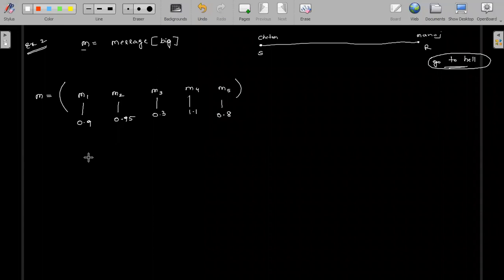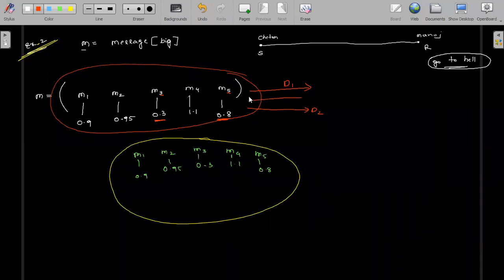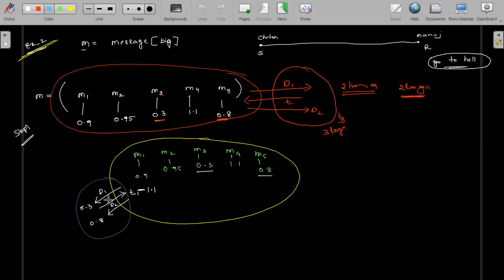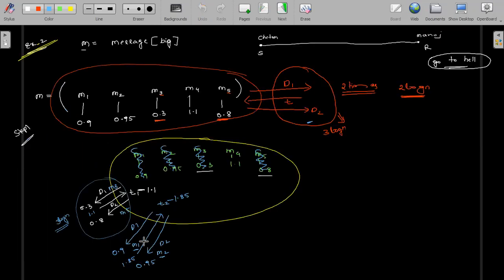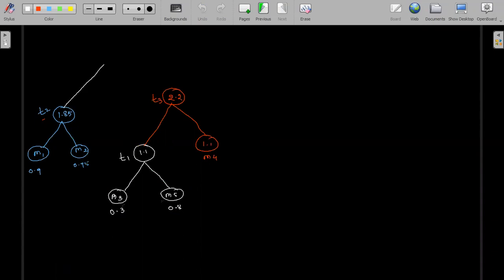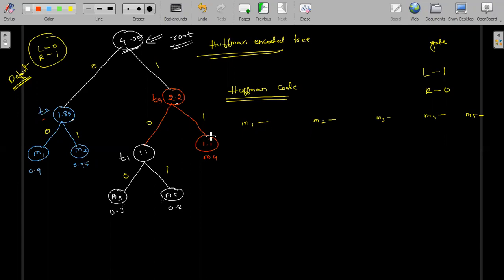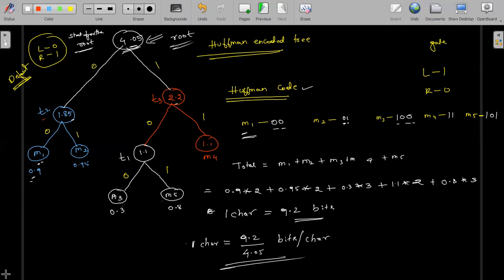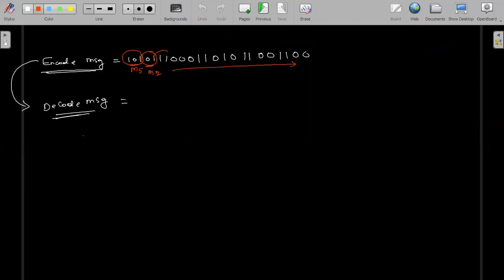Huffman Coding Example - 2